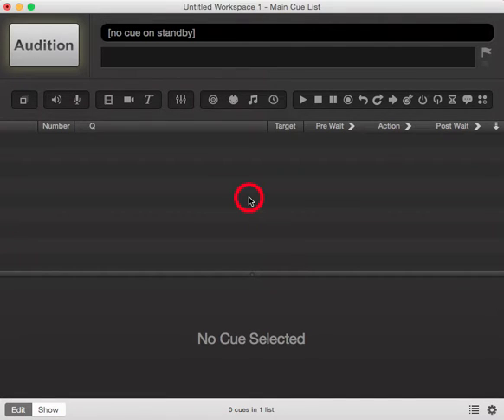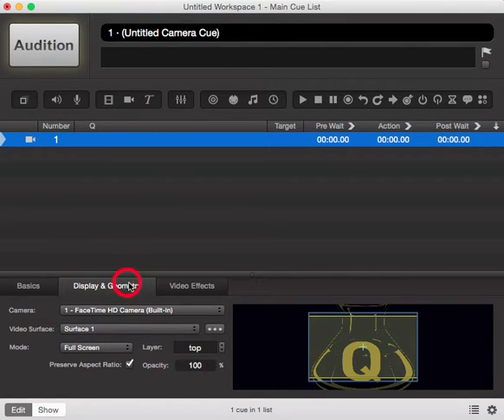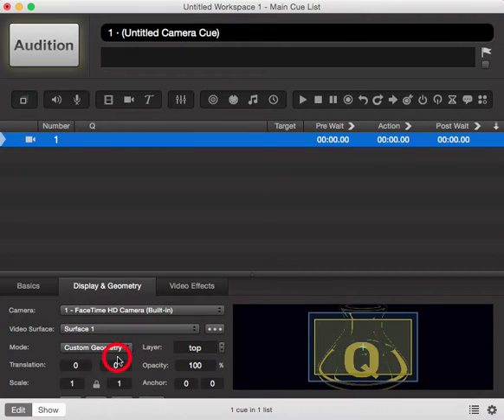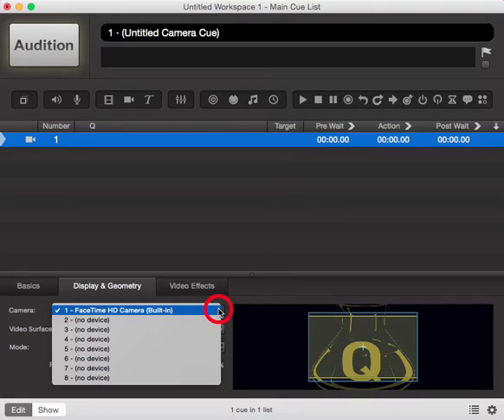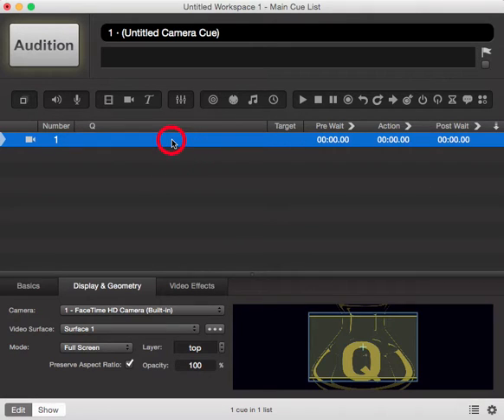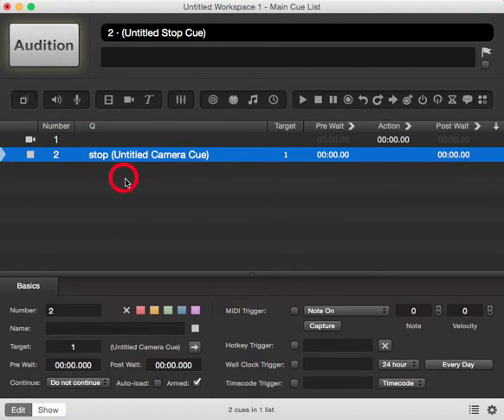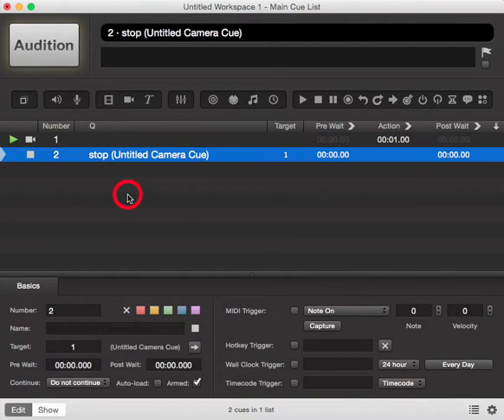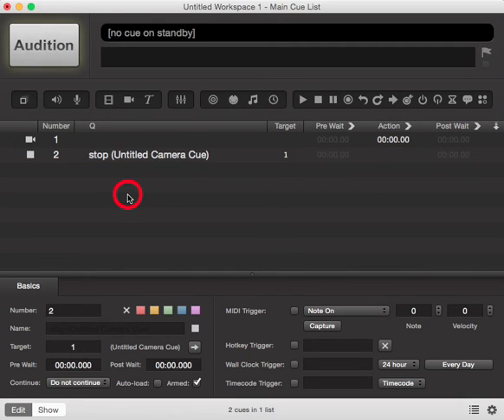24 Qlab3 Live Camera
In this tutorial you will learn how to use live camera through Qlab3